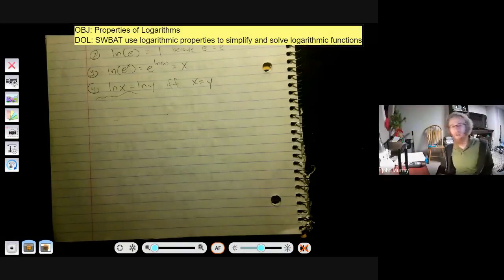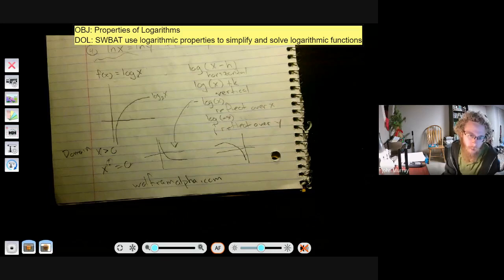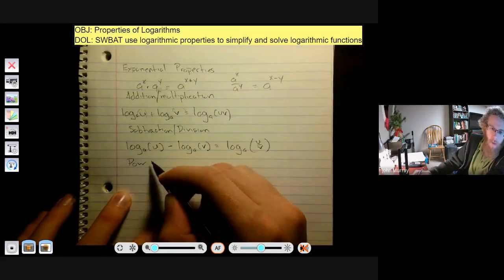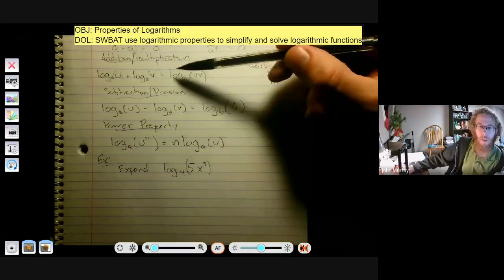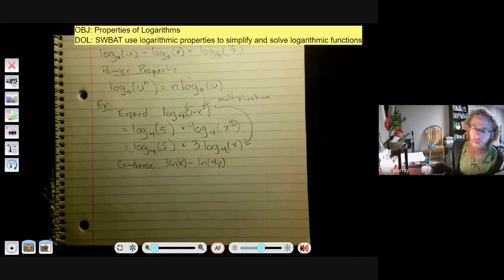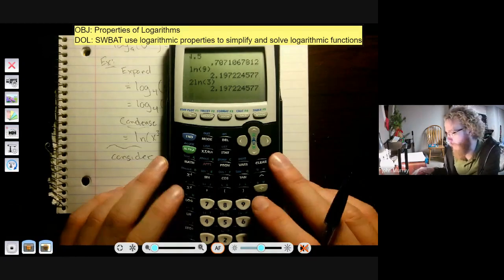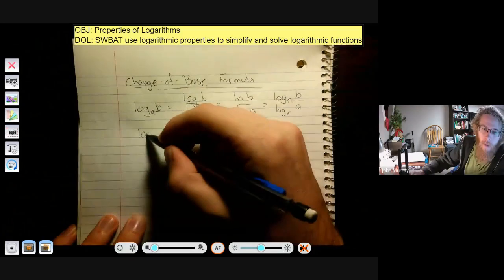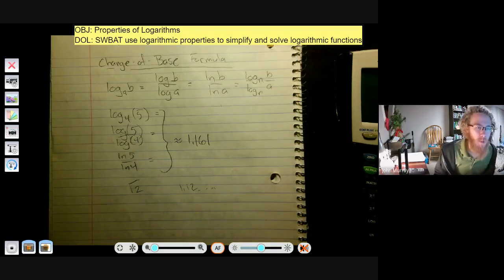Precalculus Lesson 51 - Logarithmic Properties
Translations of the graph of logarithmic functions and logarithmic properties